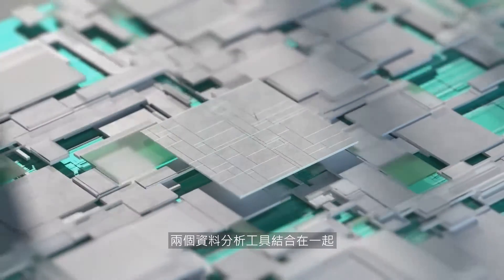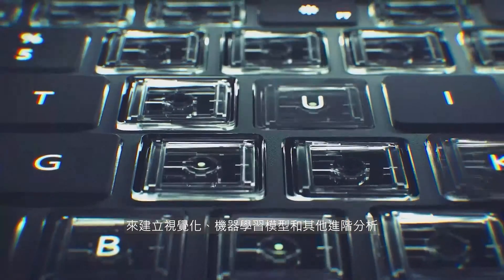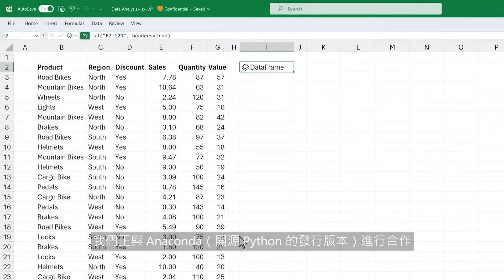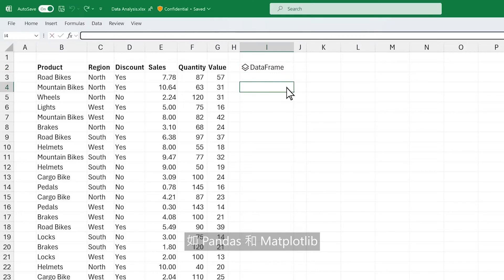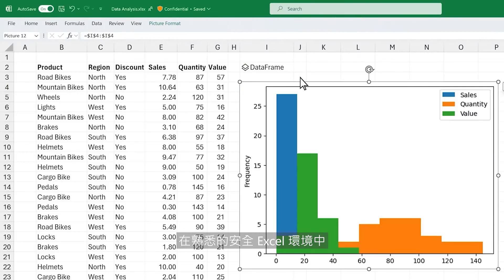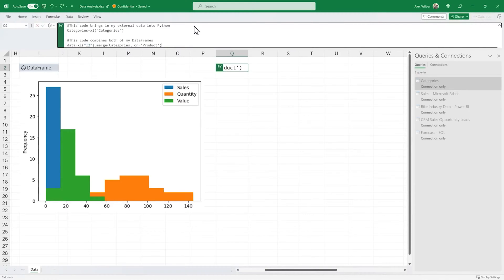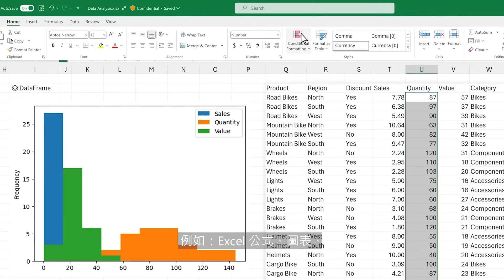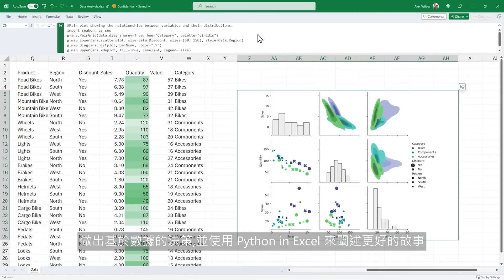當 Excel 遇上 Python，輕鬆搞定資料分析與視覺化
使用 Excel 進行資料分析時，難道沒有更加「直覺」的數據呈現方式嗎？
那你絕不能錯過這次與 Python 的跨界整合 🤝

微軟將 Python 強大的資料分析、視覺化功能和你熟悉的 Excel 結合 ✨
進一步完善 Excel 的公式、圖表和樞紐分析，讓數據呈現的方式更有洞察力！

想知道如何快速上手這個新功能嗎？馬上觀看教學影片吧 👆🏻